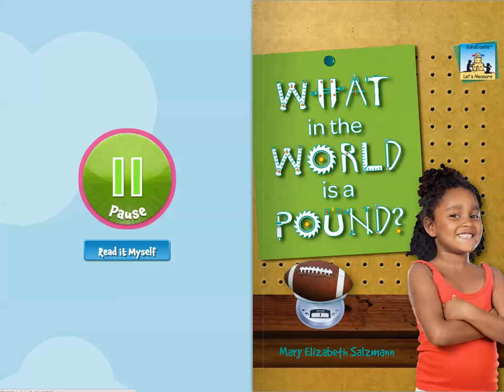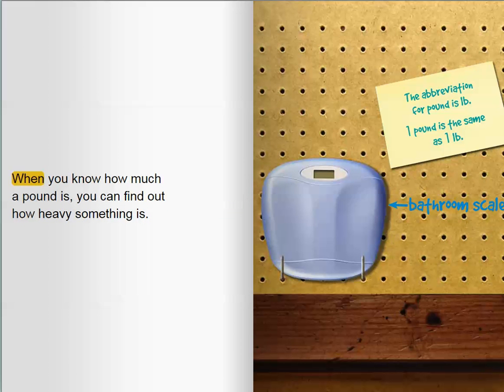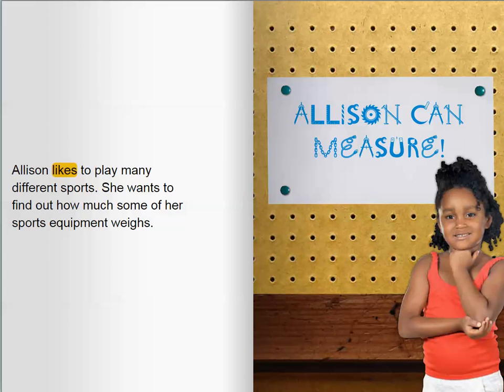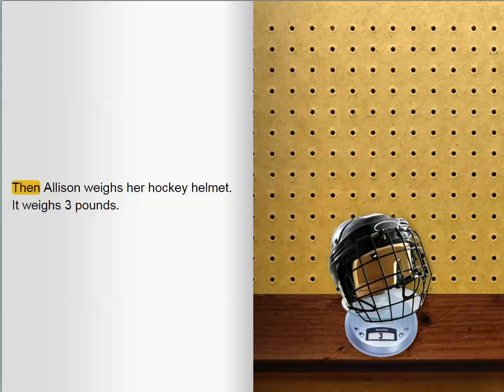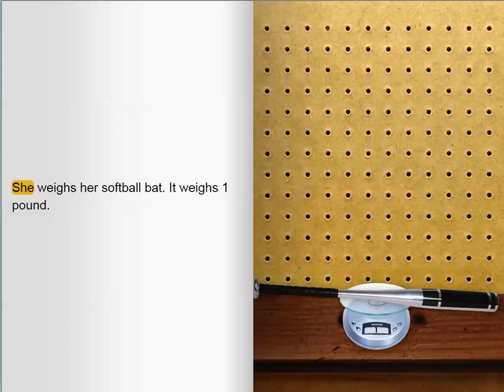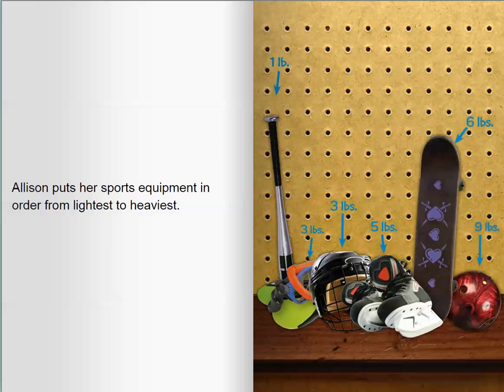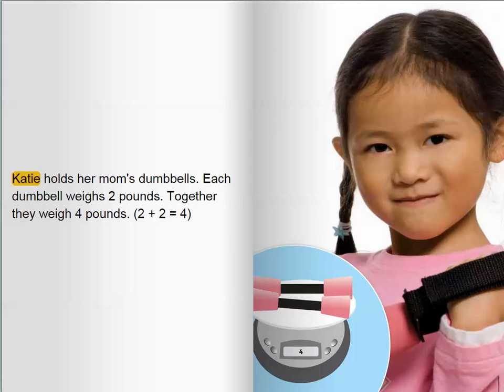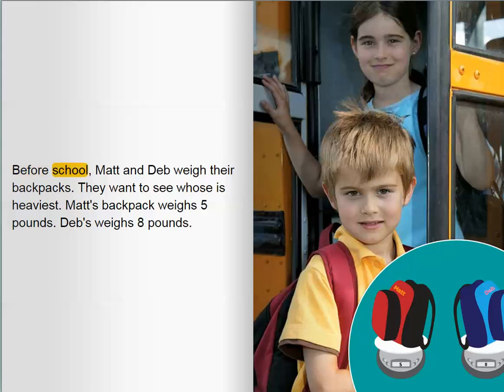What in the World is a Pound